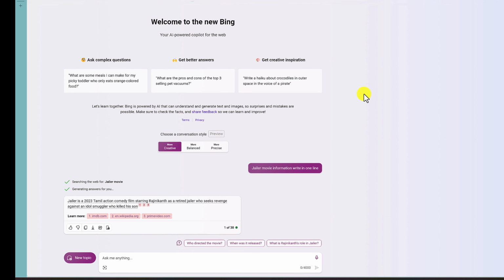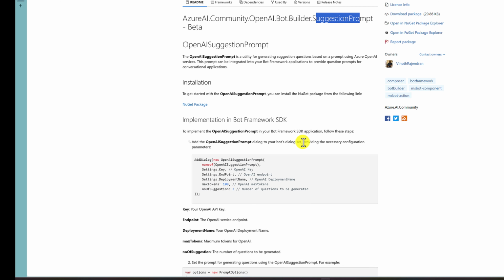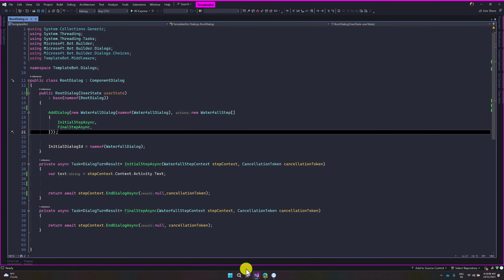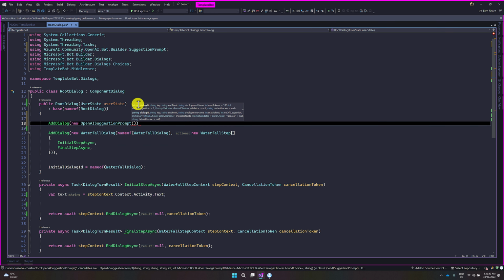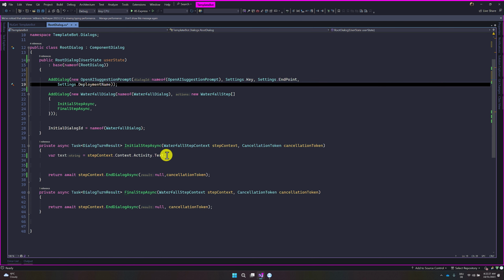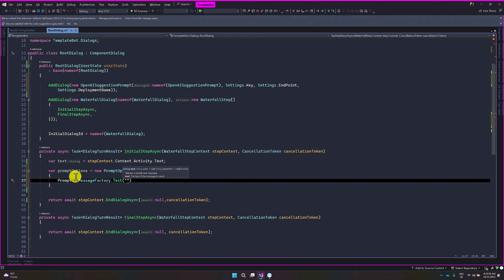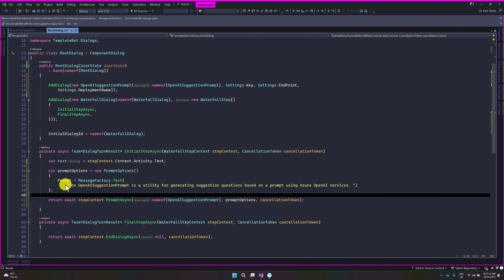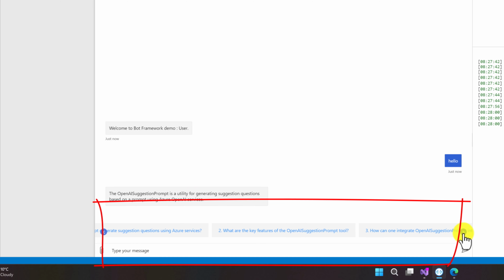OpenAISuggestionPrompt in Bot Framework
This video provides an explanation of OpenAISuggestionPrompt, demonstrating its capability to generate suggested questions based on a given prompt.
Azure OpenAI is a service that provides access to advanced language AI models developed by OpenAI, such as GPT-4, GPT-3.5-Turbo, Codex, DALL-E, and Whisper. These models can generate text, code, images, and other types of content based on natural language inputs. You can use Azure OpenAI to build intelligent applications for various use cases, such as conversational AI, content creation, data grounding, and more. Azure OpenAI also offers fine-tuning capabilities to customize the models to your specific needs. Azure OpenAI is powered by Microsoft Azure, which means you get the security and enterprise features of Azure, such as virtual network support, managed identity, and content filtering.
Bot Framework SDK is a set of tools and libraries provided by Microsoft to build, develop, and manage chatbots and conversational AI applications. It offers a comprehensive framework for creating intelligent chatbots that can interact with users through natural language, across various communication channels like Microsoft Teams, Skype, Slack, Facebook Messenger, and more.